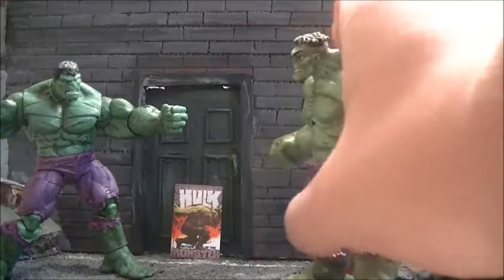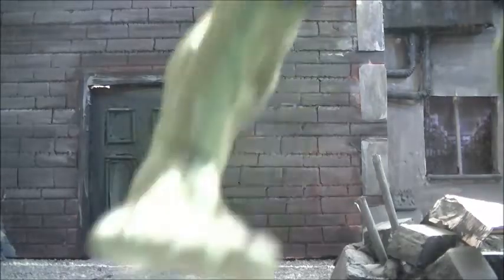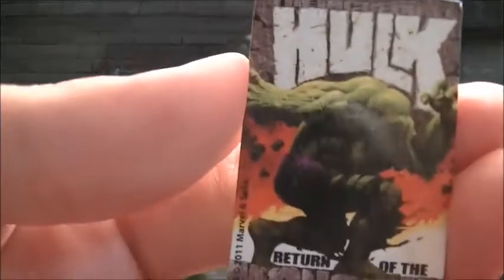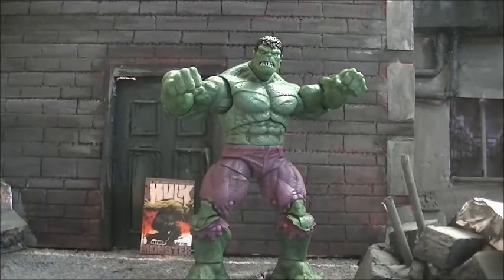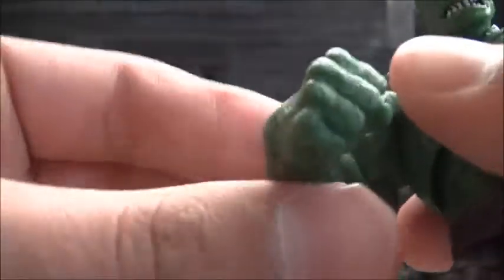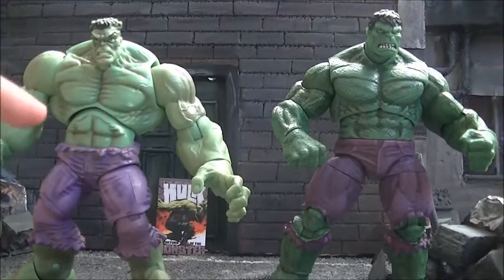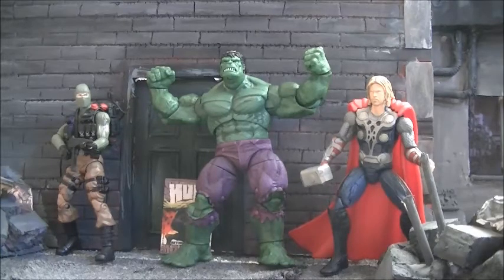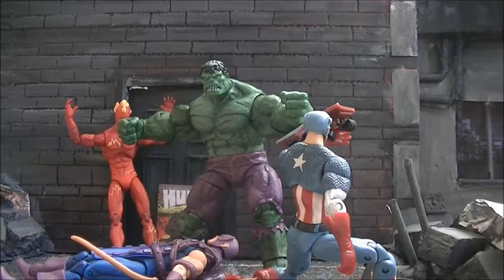Hulk V2 Review Marvel Universe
The Incredible Hulk comes smashing back into marvel universe with a new and improved mold! Today, I take a look at that spectacular figure! Tell me how you like it or don't like it, but please don't say anything inappropriate in the comments! Thanks!